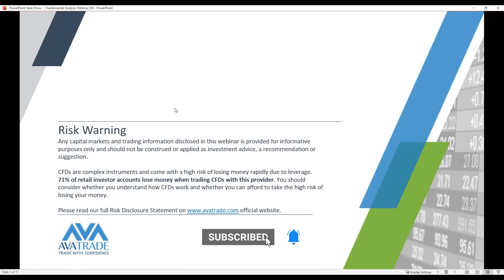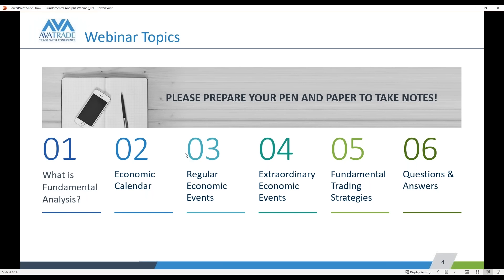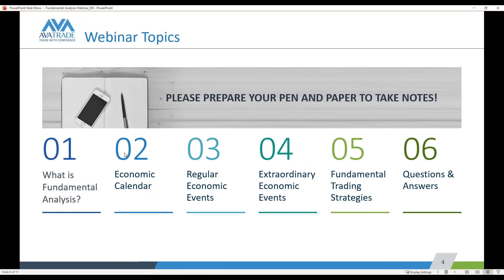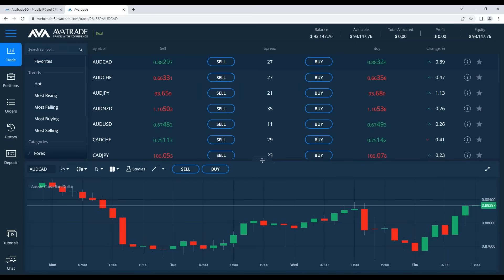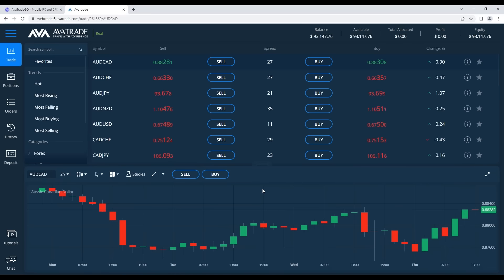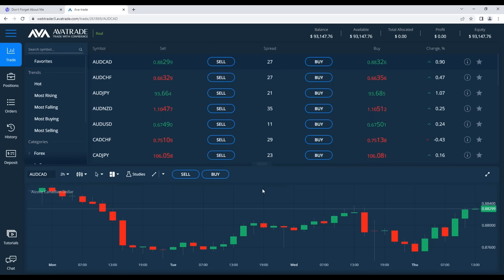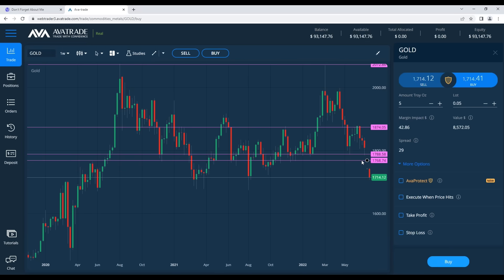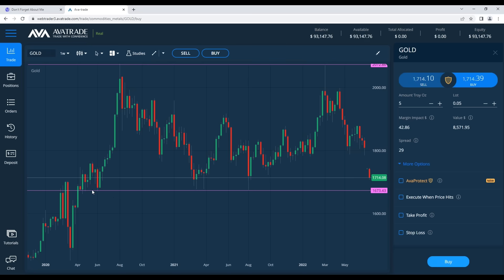14.07.22 | Fundamental Analysis of Live Market Action